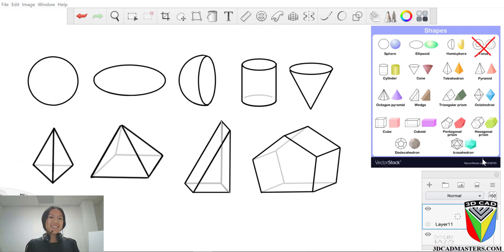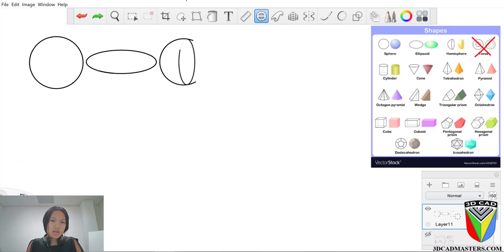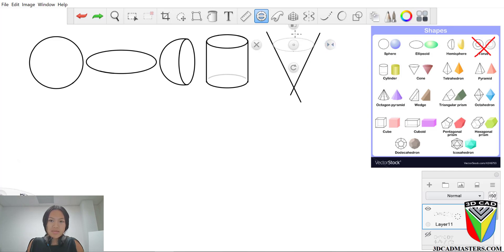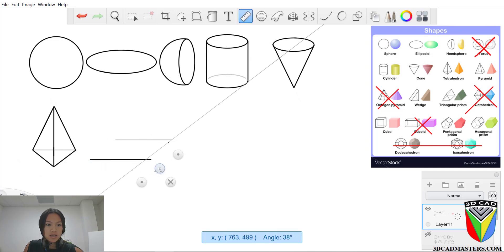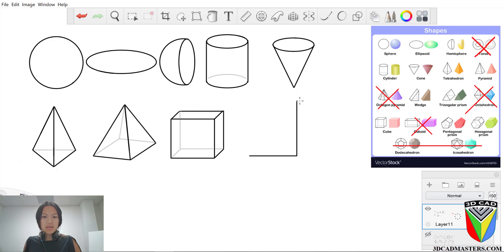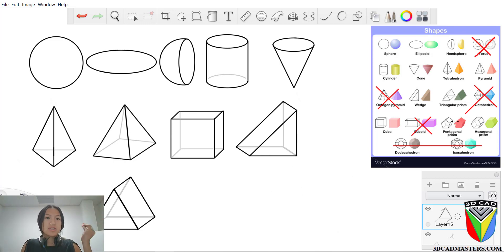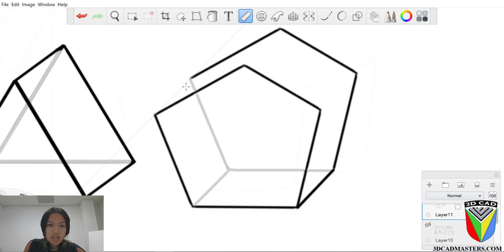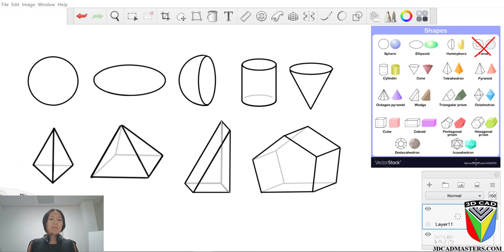3D Shapes Intro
Instructor: Jasmine Le

We are showing you a quick sneak peek into our free 2-hour trial session. Not interested in 3DCAD, how about circuits and coding?

for more information on how to sign up for our year-round classes and summer camps!